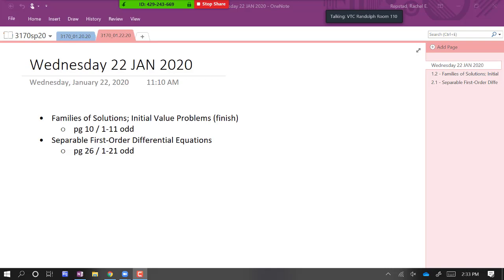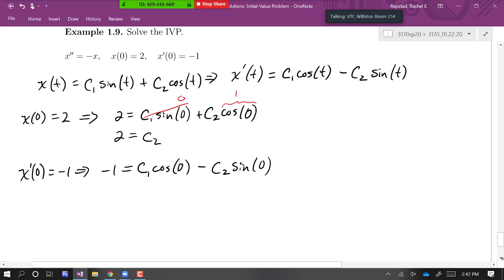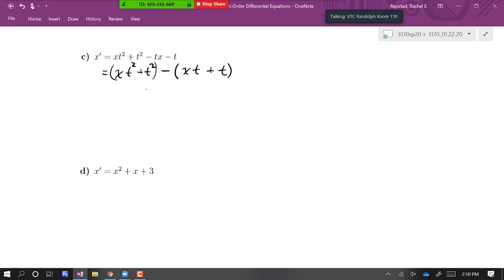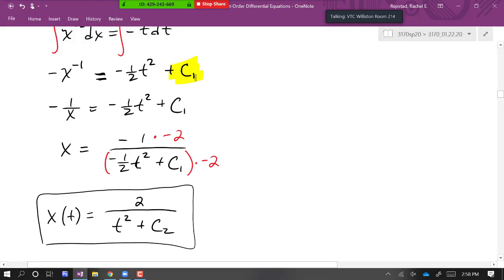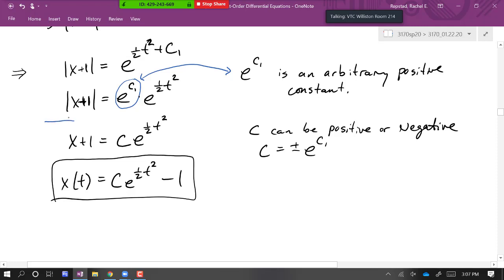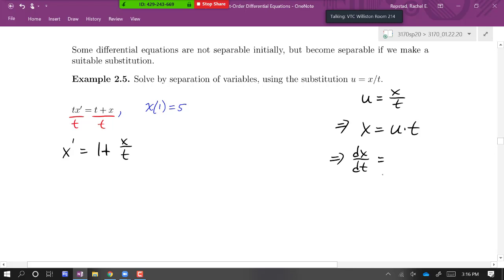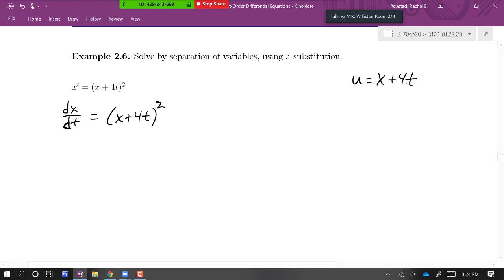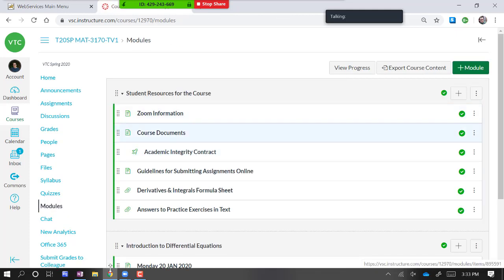MAT-3170 - Wed 22 JAN 2020 - Initial Value Problems; Separable First-Order Differential Equations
MAT-3170 - Wednesday 22 JAN 2020 - Initial Value Problems; Separable First-Order Differential Equations